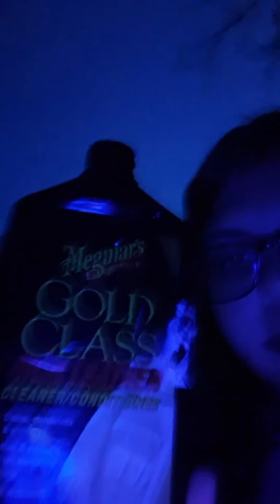volleyball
Here is some good volleyball varnish
Americana Duraclear Varnish, Gloss at Michaels